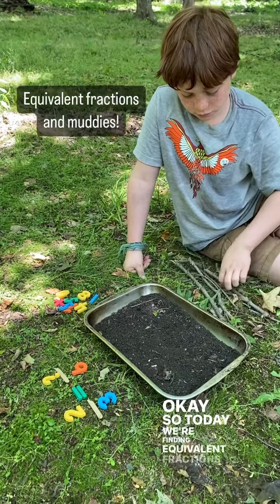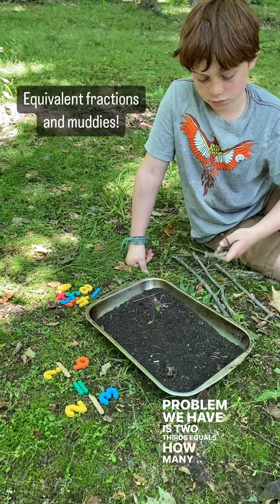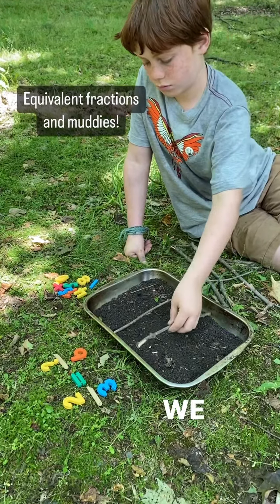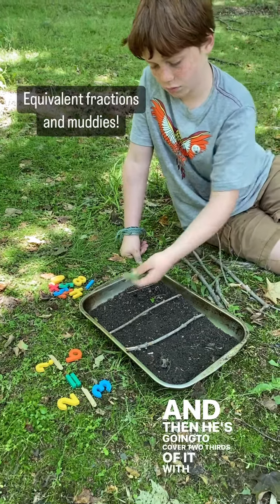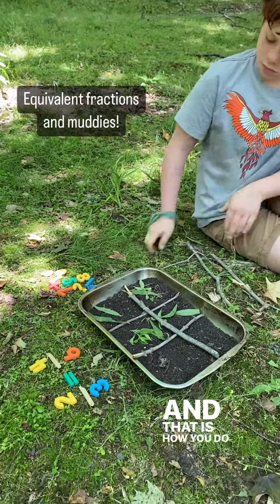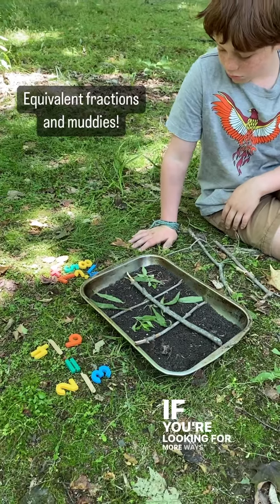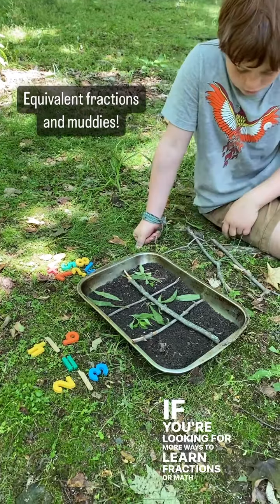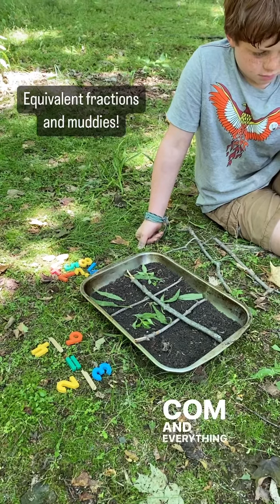Equivalent fractions with mud pies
Learn more on how to take math, reading, and writing outside at discoverwildlearning.com